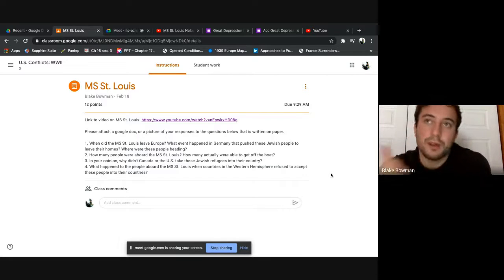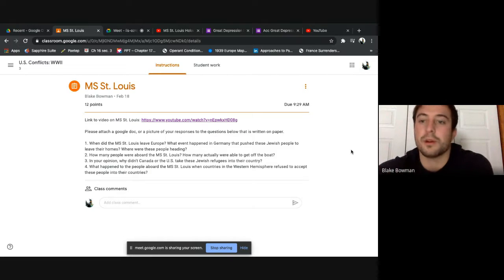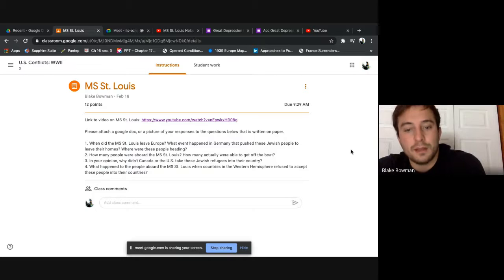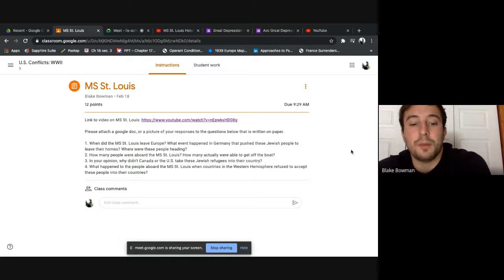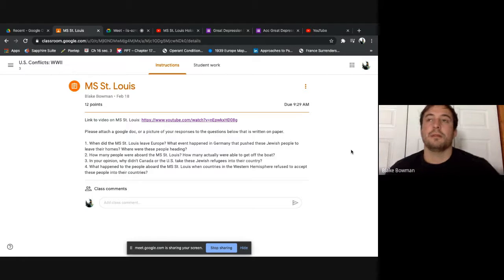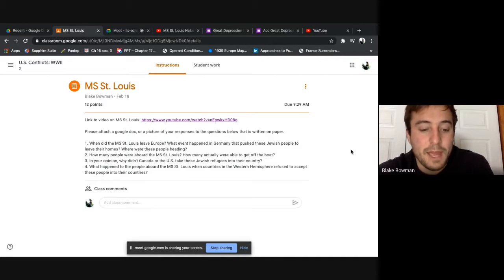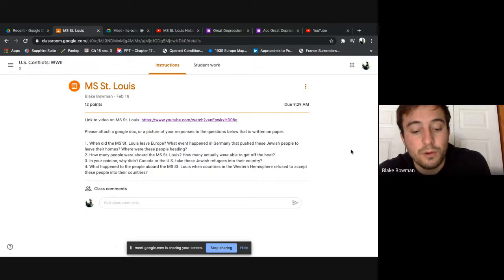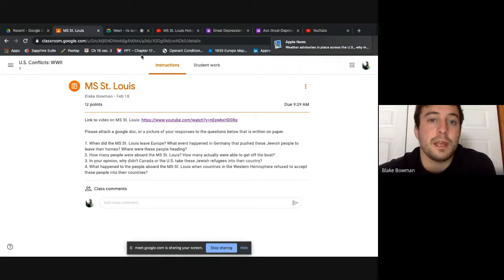U S Conflicts WWII 2 19 21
Review of MS St. Louis